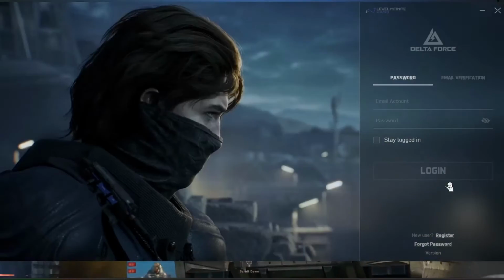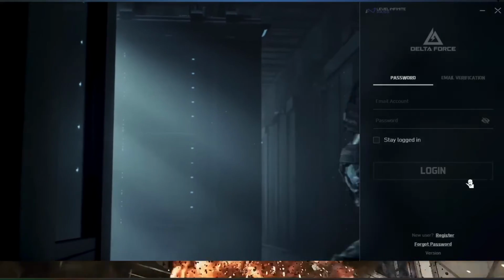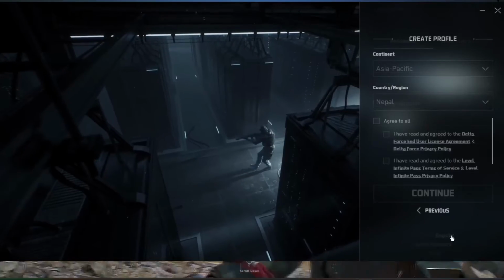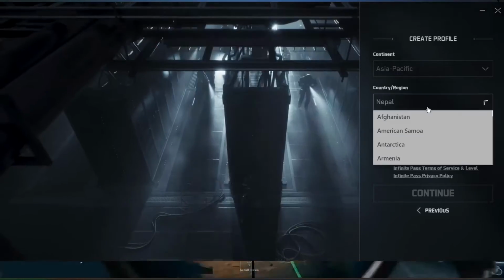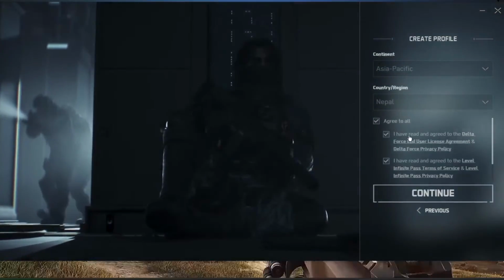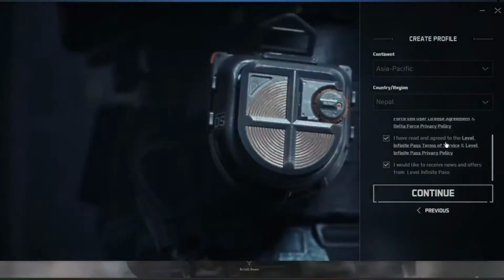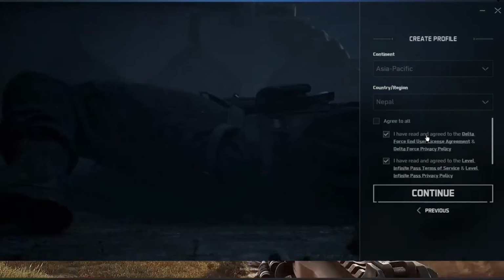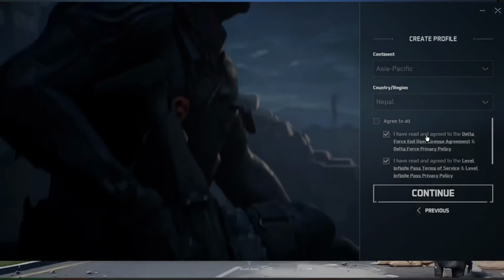How to Create Account in Delta Force 2025?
Get started with Delta Force by learning how to create a new account quickly and securely. Creating an account gives you access to online features, progress tracking, and personalized settings, allowing you to dive into the action with your own profile.

This tutorial guides you through the account registration process, including entering your details, verifying your email, and setting up login credentials. Once complete, your account will be ready for multiplayer, customization, and secure data storage.

Perfect for new players eager to join the battlefield with a registered profile.